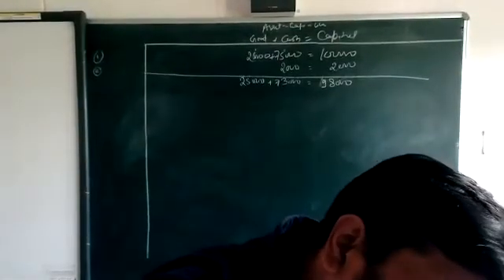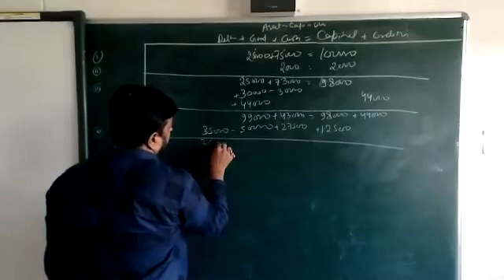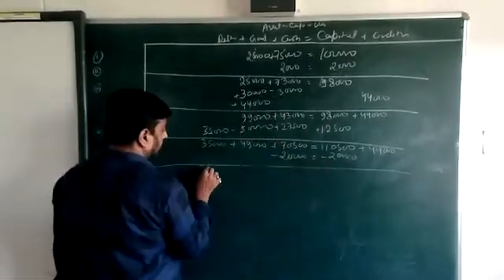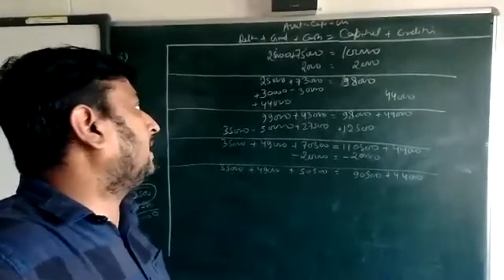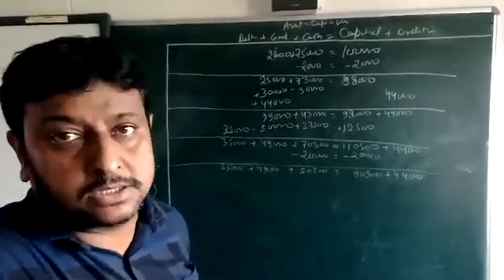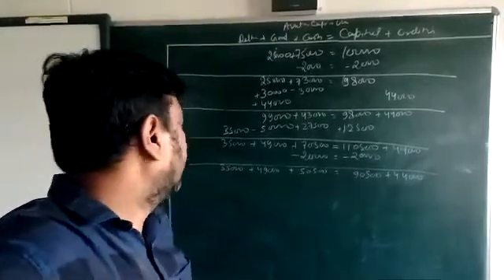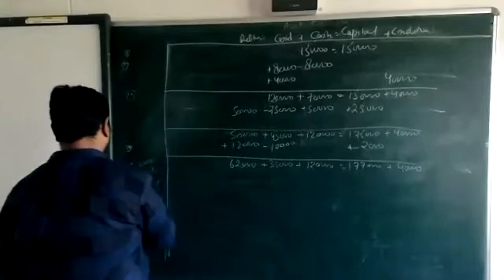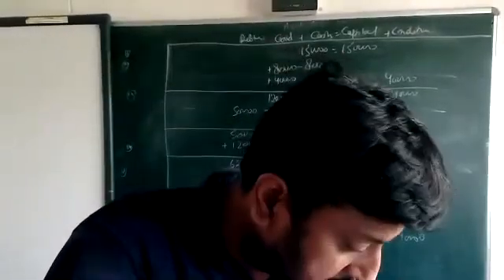CHA6 Q.NO. 8A,8B